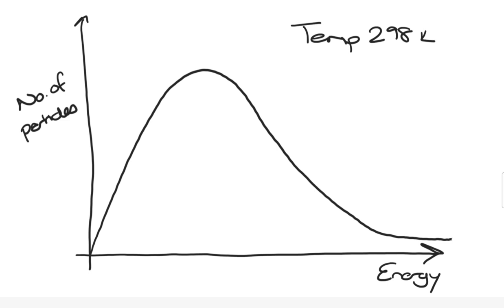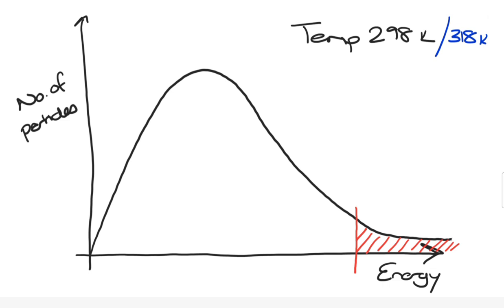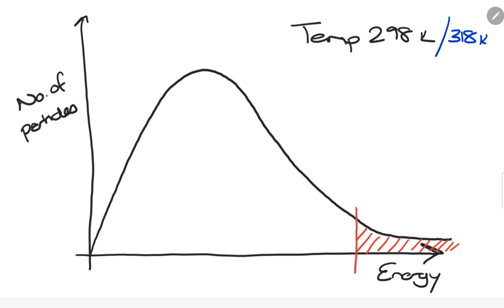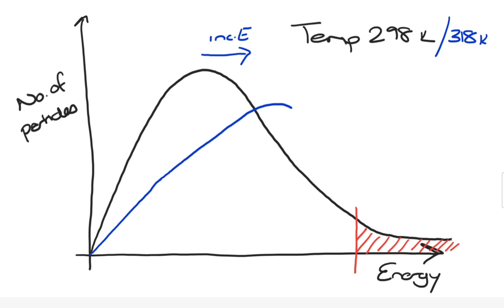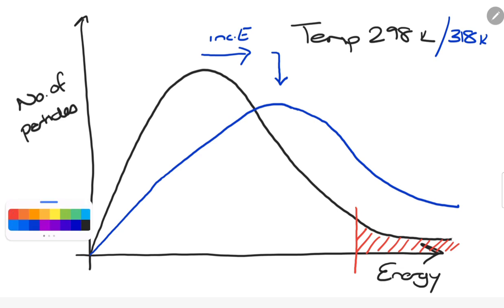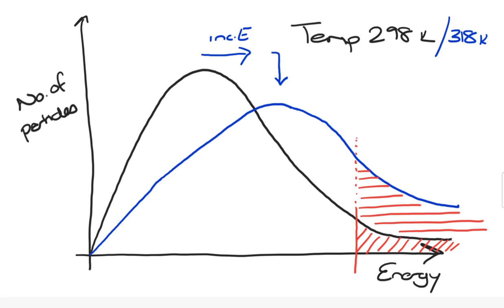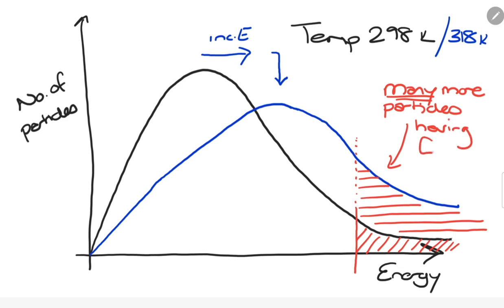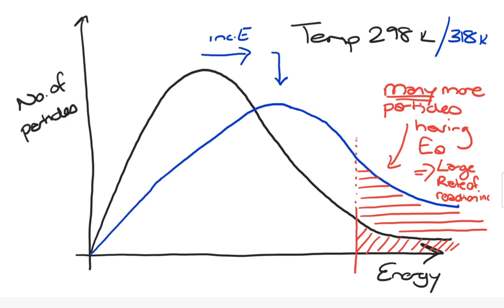AS/A2 Chemistry - Kinetics - Maxwell Boltzmann distribution and Temperature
Also note relevant content from GCSE Collision Theory, which is also still relevant: